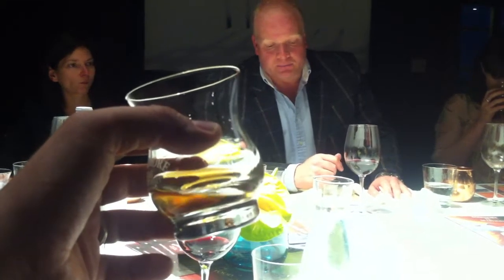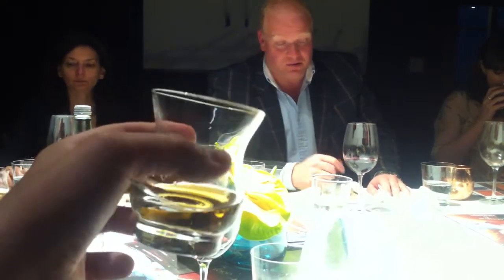Iain McCallum, Bowmore's Master of Malts described the 1964 Bowmore Fino